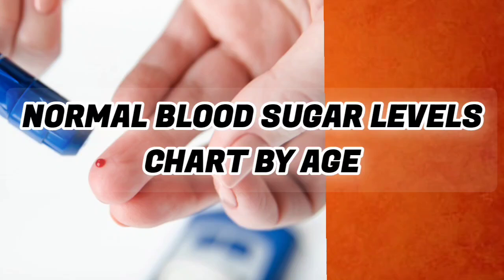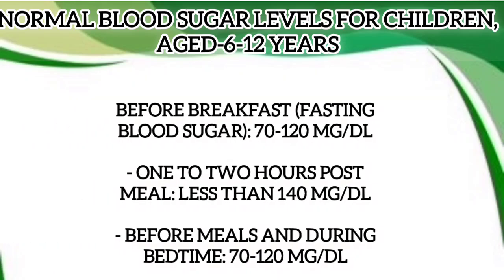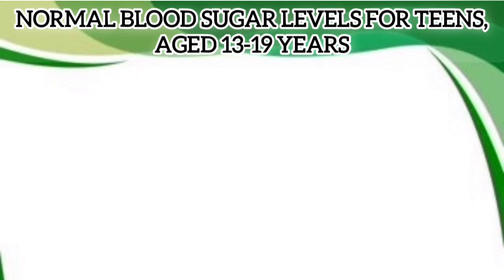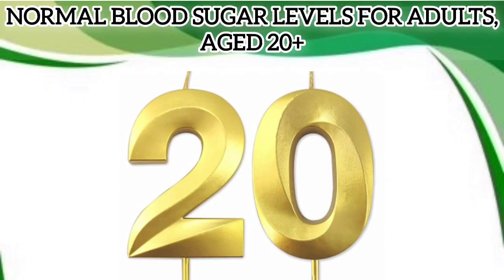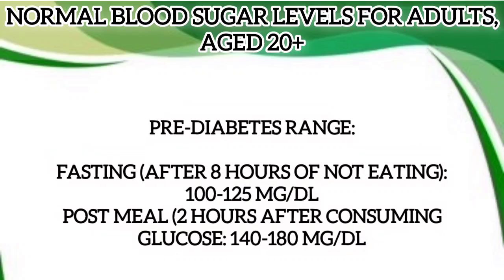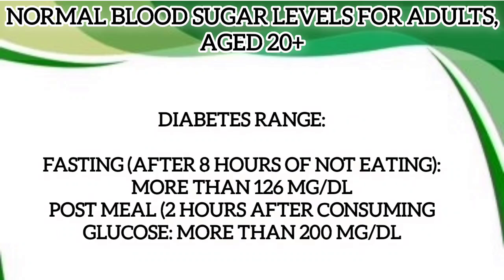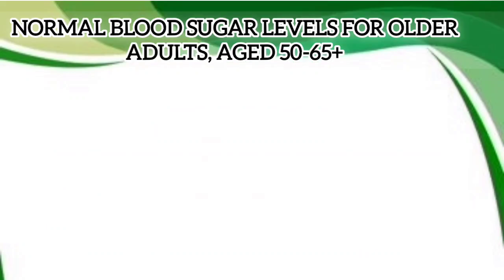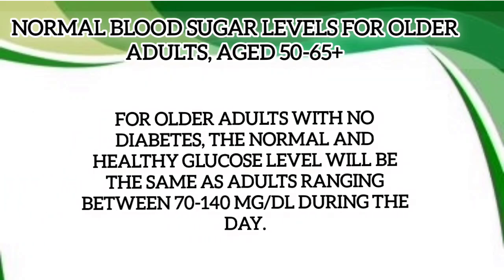Normal Blood Sugar Levels Chart | Fasting and after eating part 2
Many people think of blood sugar as something that only people with diabetes need to think about, but the truth is that everyone can benefit from knowing their blood glucose levels.

Diabetes is often called a silent disease because there aren’t many symptoms, especially in the beginning. You can have high blood sugar levels or insulin resistance for years before developing diabetes. Blood sugar dysregulation and higher insulin levels can make it harder to lose weight, impact energy levels, and even affect mood.

This article will help you understand normal blood sugar ranges